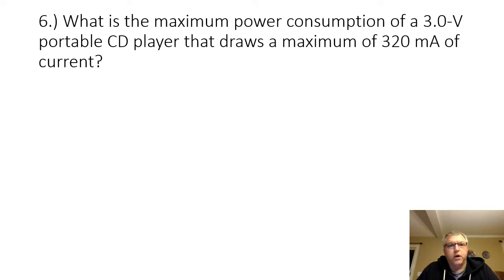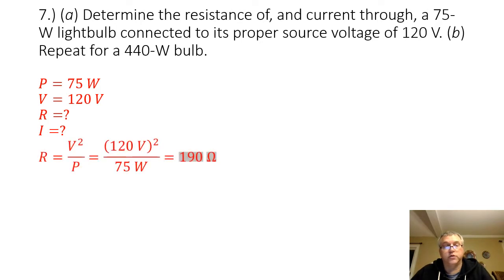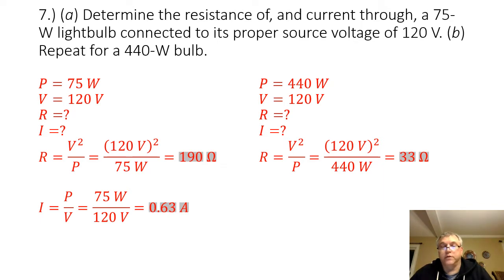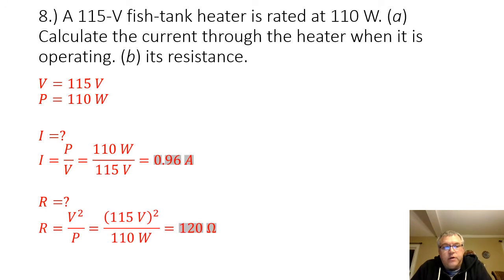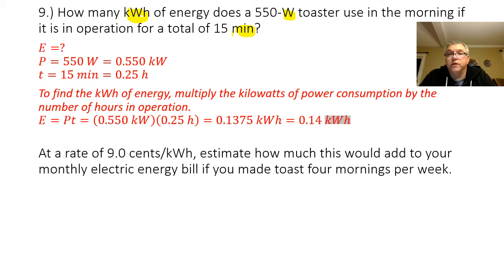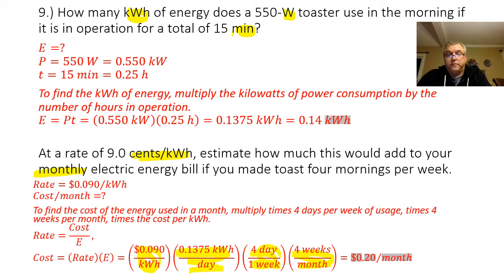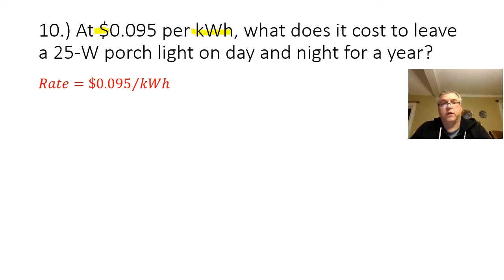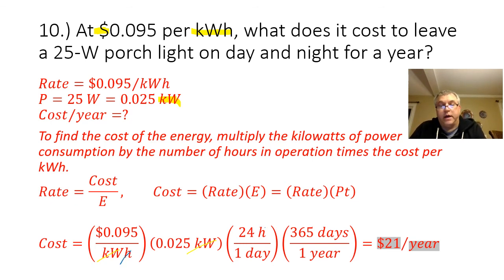Solutions to Physics I H Electric Current Problems 6 -10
Here are the timestamps for each problem:
Problem 6 - 0:05
Problem 7 - 1:00
Problem 8 - 4:01
Problem 9 - 5:10
Problem 10 - 9:17